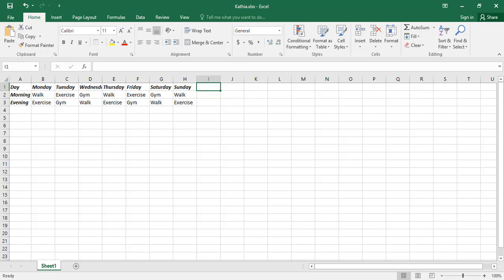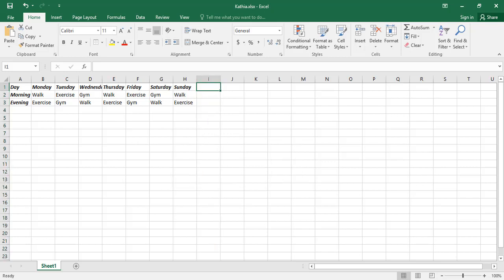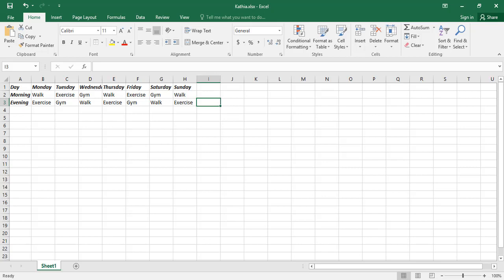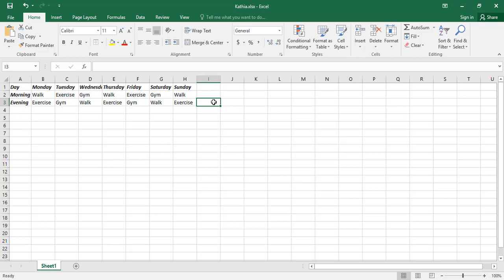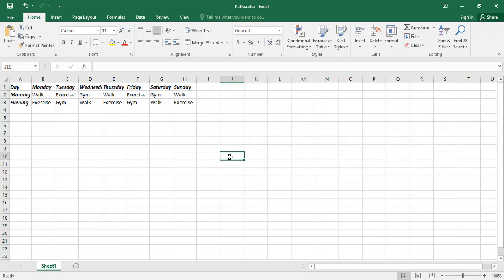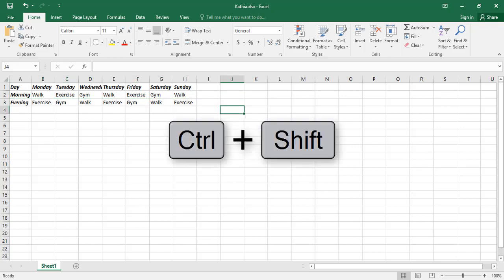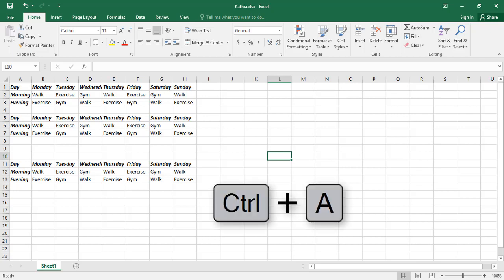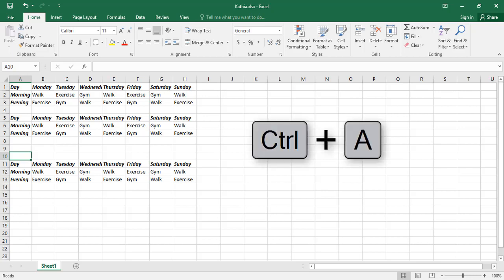Excel Select Cells with Keyboard Shortcuts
Excel Keyboard Shortcuts to select cells.
This video is part of Basic Excel Tutorial Series for beginners. This Excel tutorial is about How to select cells with keyboard.  You will learn how to select a single cell , multiple cells ,range of cells ,range of columns and rows in this tutorial.

Select Cells with Excel keyboard shortcuts
Google +